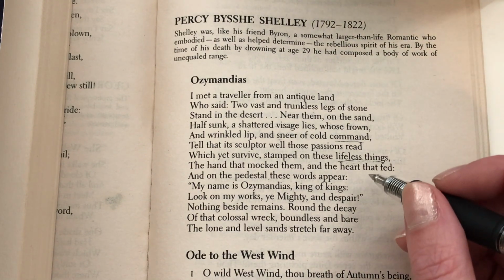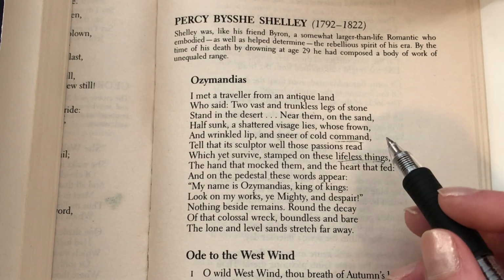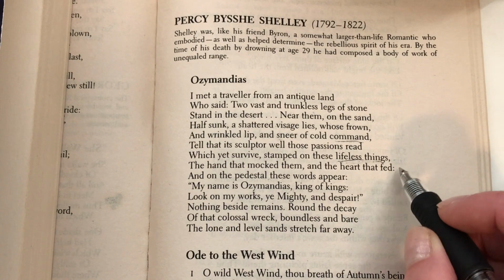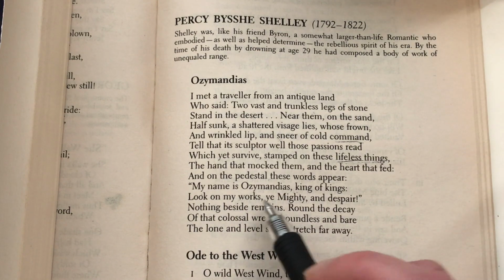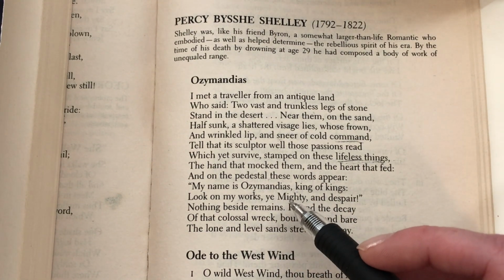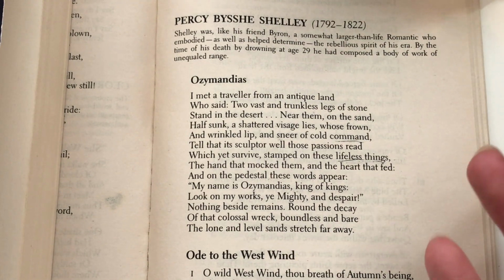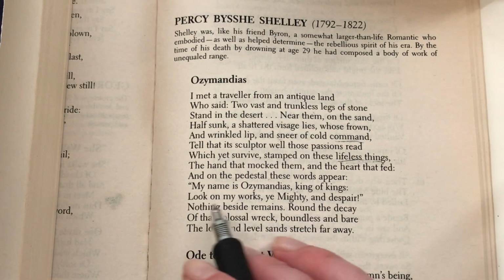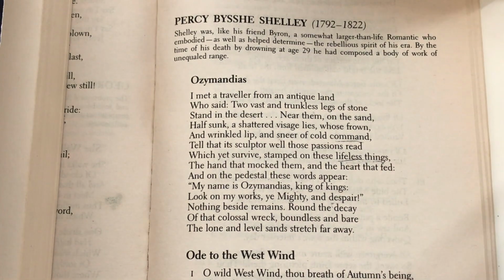"Ozymandias" by Percy Bysshe Shelley: Analysis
It's time for more poetry analysis! This time it's Percy Bysshe Shelley's sonnet "Ozymandias", which is more revolutionary than it sounds at first.

to find all my books including the Tanyuin Academy series, resources, and services.

Get two free short stories when you sign up for my author newsletter!